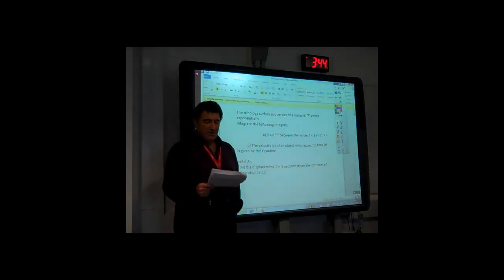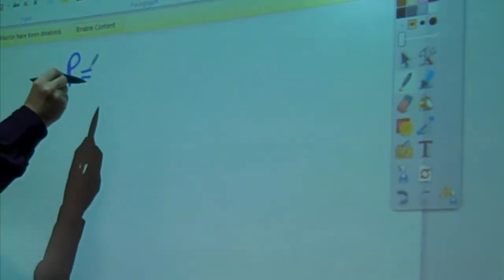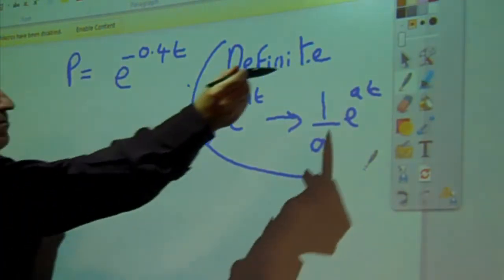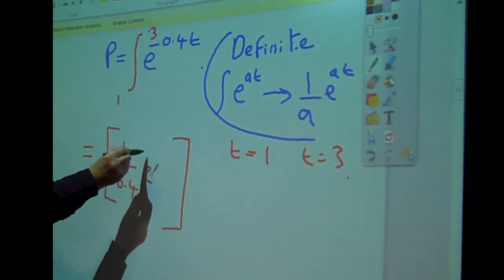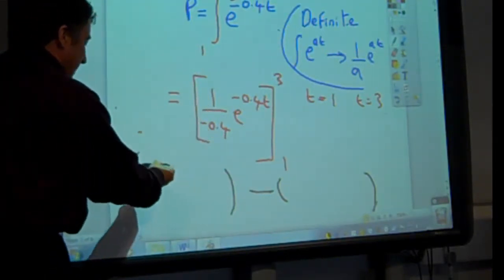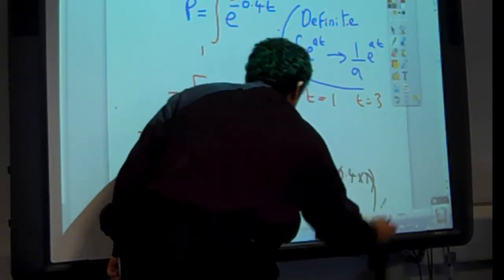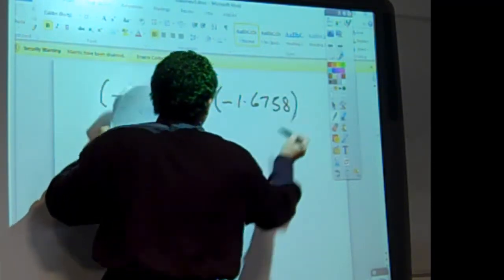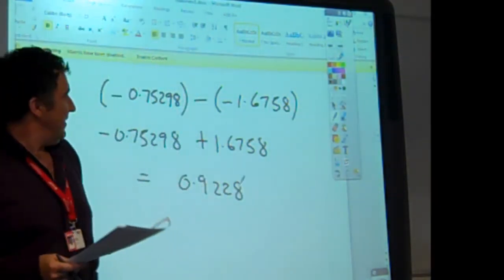Calculus, Part 4 - Integration of exponential equation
Level 3 Engineering Further Mathematics - Calculus - Using Integration to determine the relationship between wear of a material with time, known in material science as Tribology,